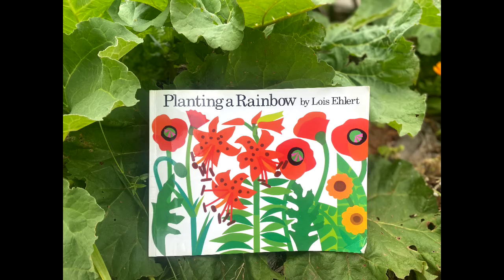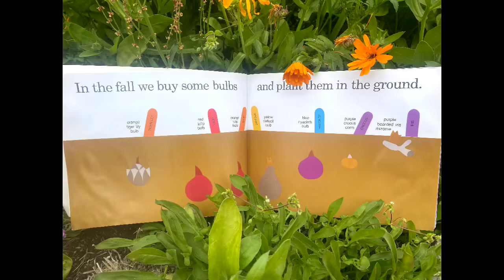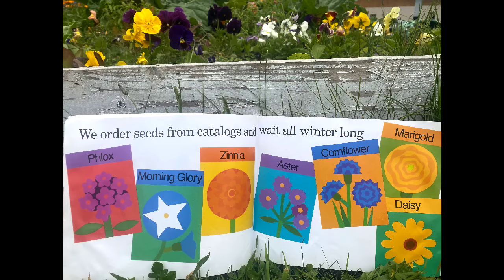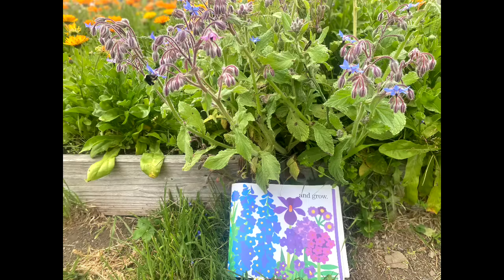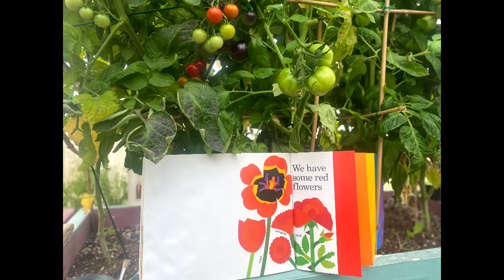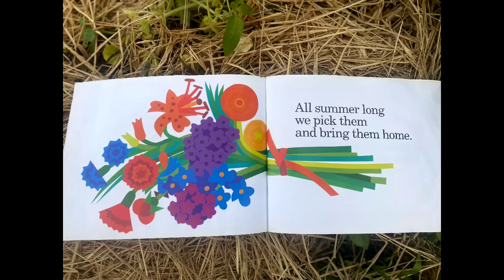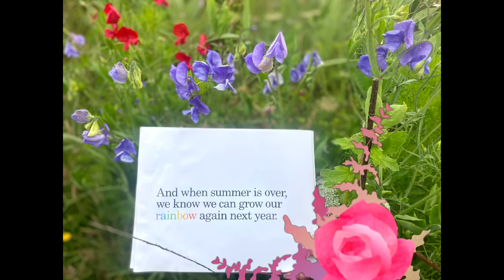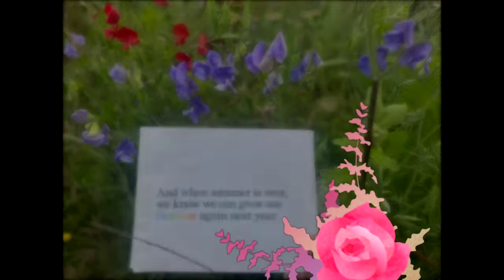Audio Book for Children, Planting A Rainbow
Storytime for Children
Planting A Rainbow,
Narrated by Keila Cobble